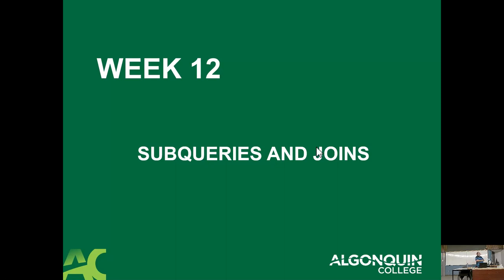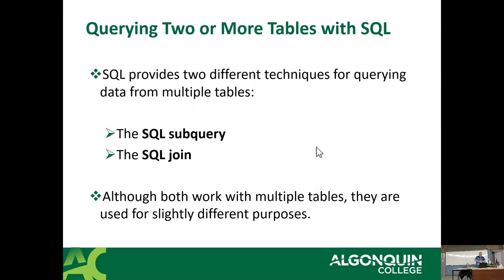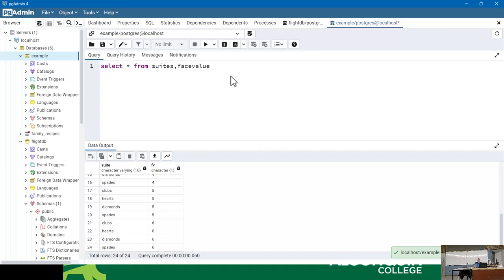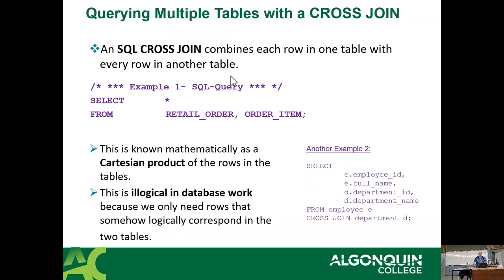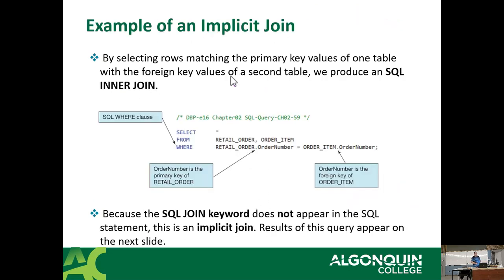CST8215 - 23F - Section 330 - Week 12